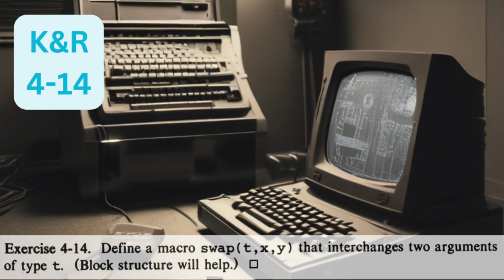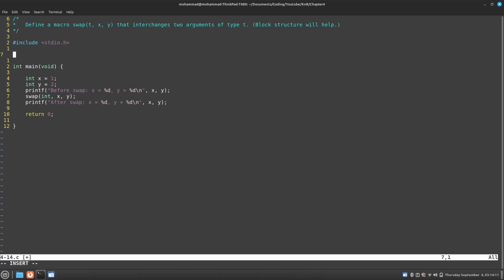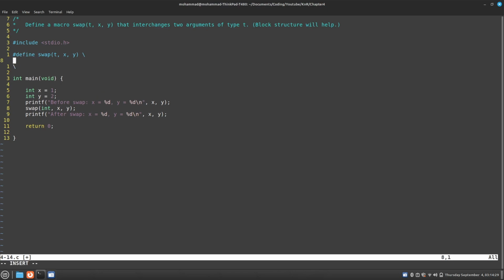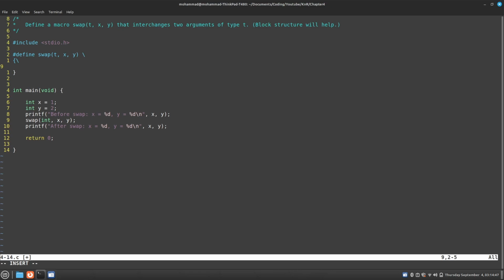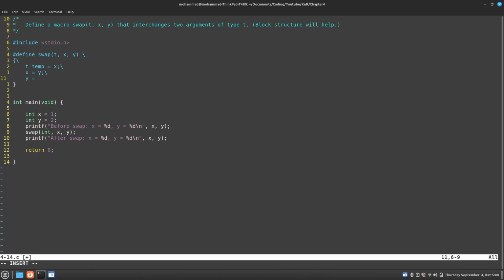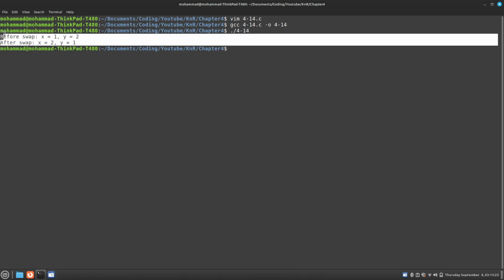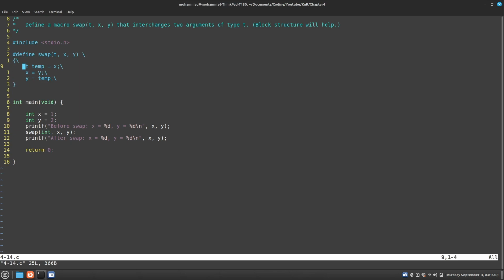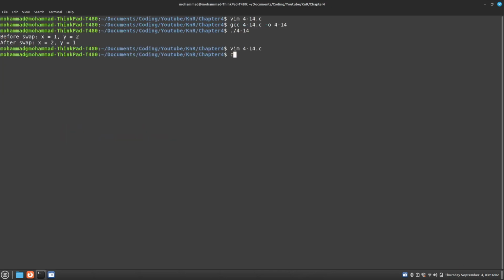The C Programming Language K&R: 4-14 Solution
In this video I go through the solution to exercise 4-14 from the C Programming Language book by Brian Kernighan and Dennis Ritchie.

4-14: Define a macro swap(t,x,y) that interchanges two arguments
of type t. (Block structure will help.)